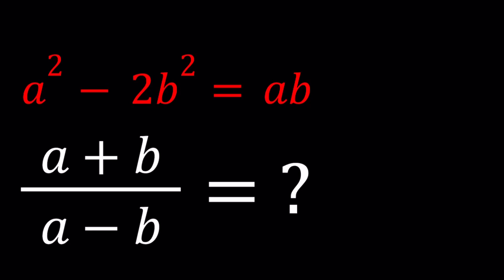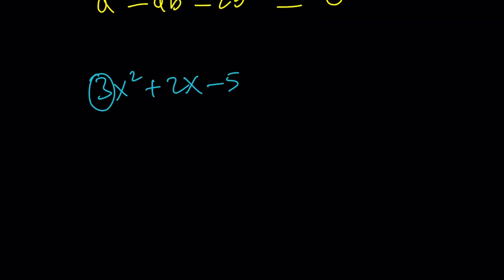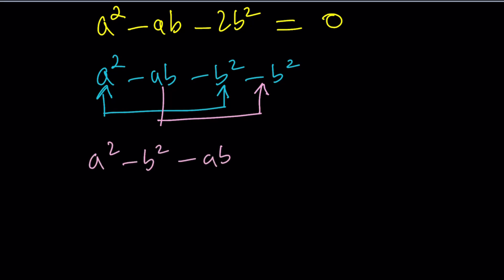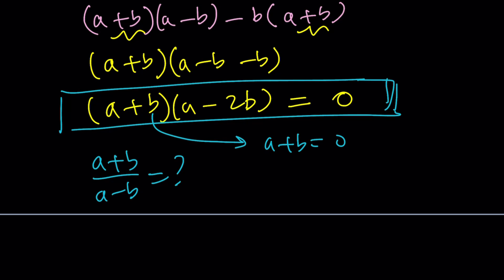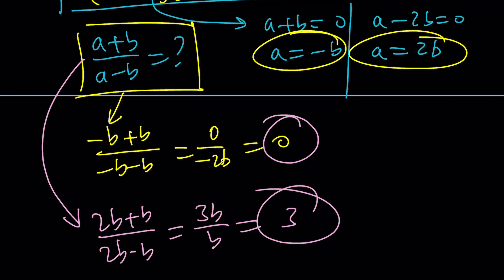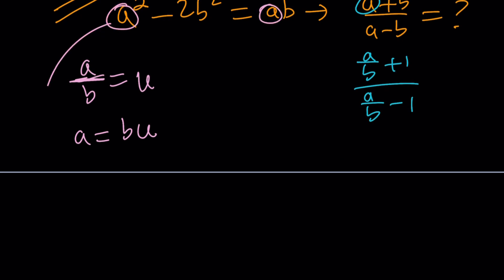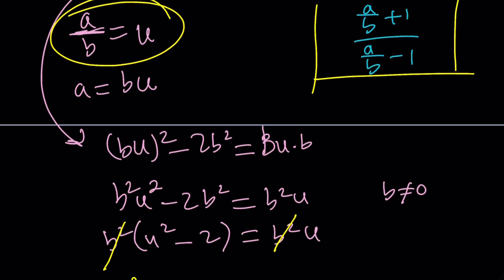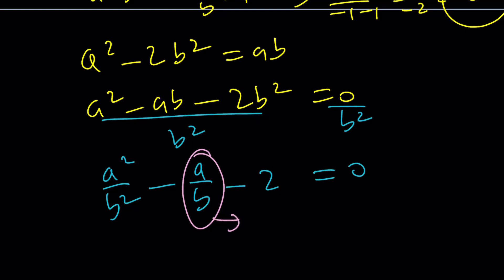Let's Work With A Polynomial